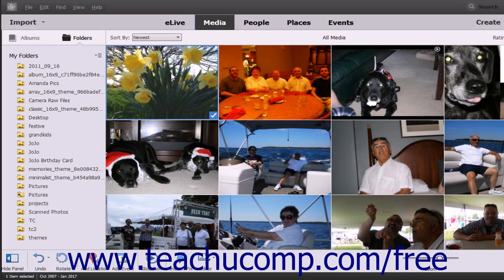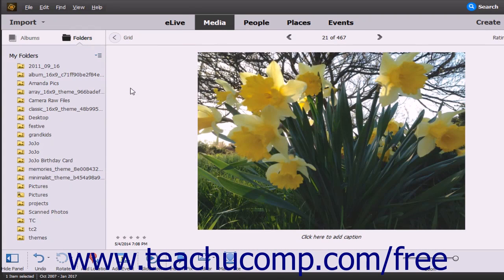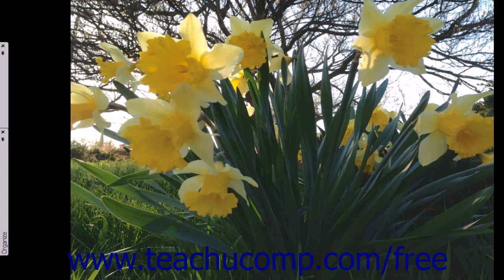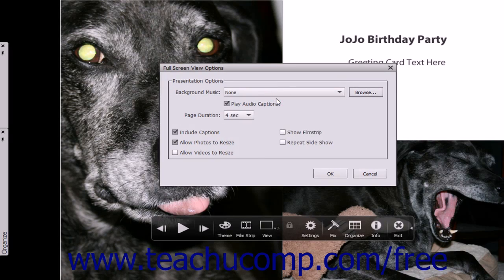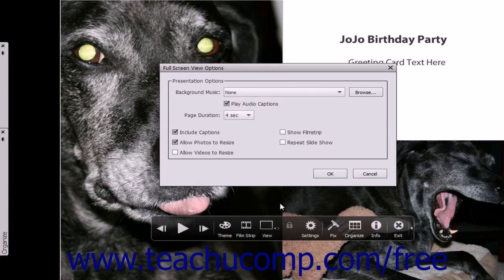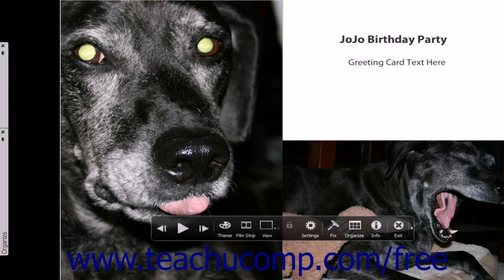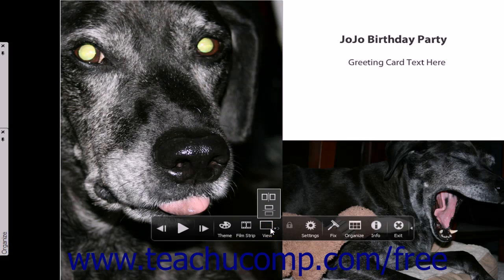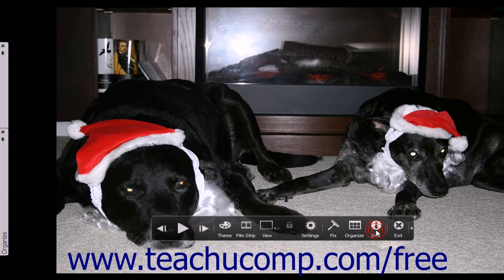Photoshop Elements 15 Tutorial Grid, Single Photo, and Full Screen Views Adobe Training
Learn about Grid, Single Photo, and Full Screen Views in Adobe Photoshop Elements A clip from Mastering Photoshop Elements Made Easy v. 15. - the most comprehensive Photoshop Elements tutorial available. Visit us today!